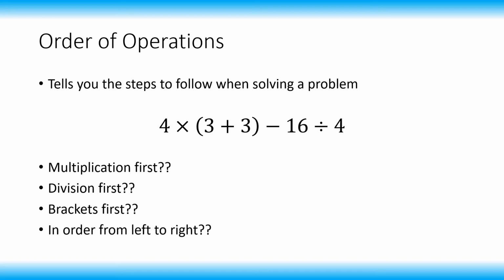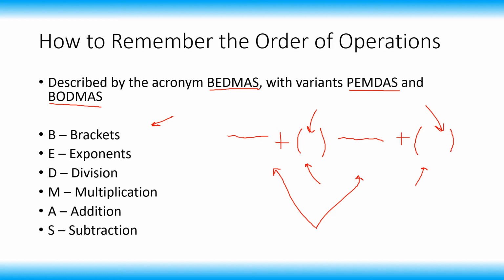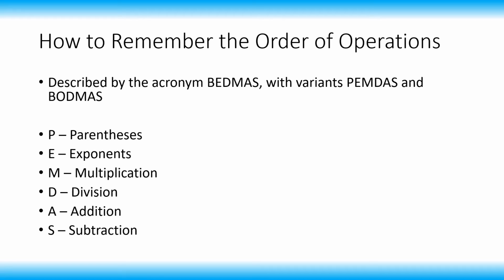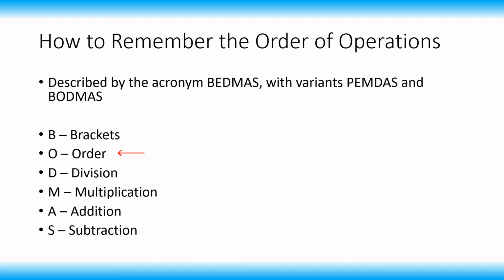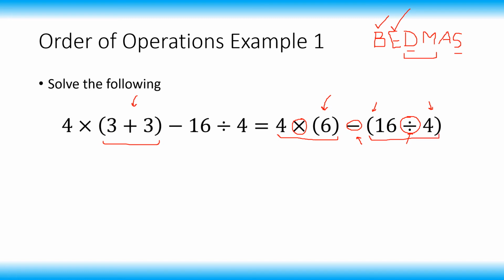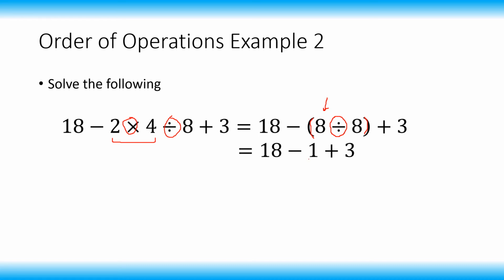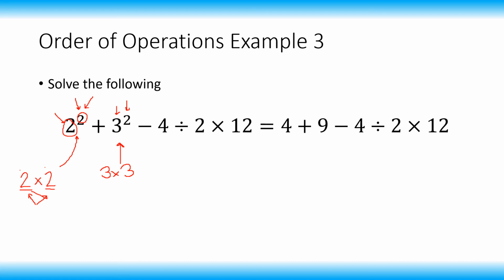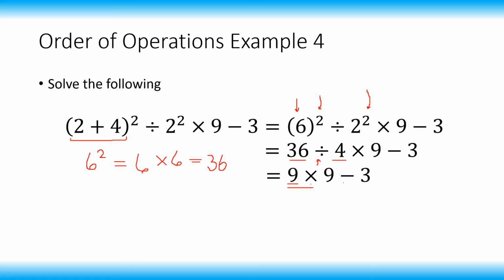Math U1 L2: Review of BEDMAS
Hey everyone! In this lesson, we explore the order of operations, otherwise known as BEDMAS, PEMDAS, or BODMAS. This could end up being a very important tool that we use many times throughout the course, so make sure you're comfortable with it! Get in touch with me if you have any questions.